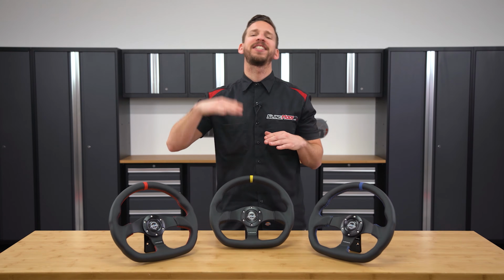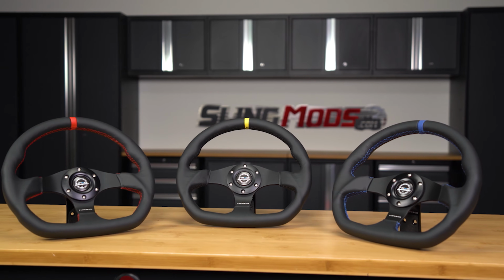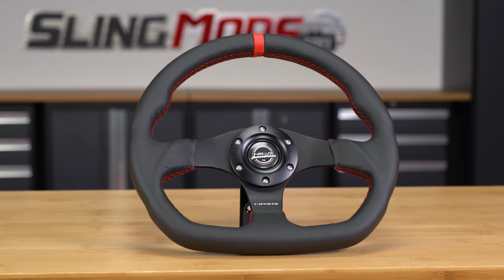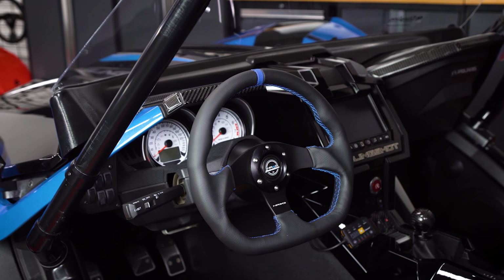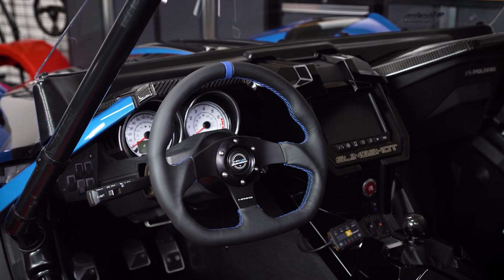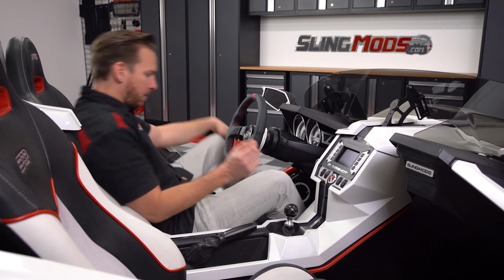Polaris Slingshot D-Shape Flat Bottom Steering Wheels by NRG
Introducing our black leather NRG flat bottom steering wheel line-up for the Polaris Slingshot. These Flat Bottom D-Shape steering wheels are made from high quality aluminum and wrapped with leather to improve hand grip and comfort for driving precision. You'll notice once installed that entering and exiting the Slingshot is much easier due to the D-Shap flat bottom design.